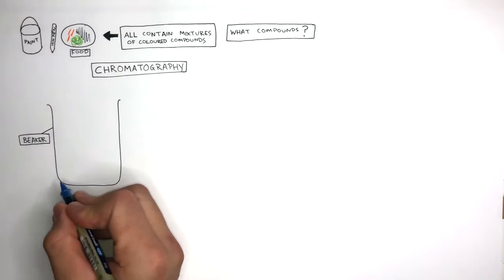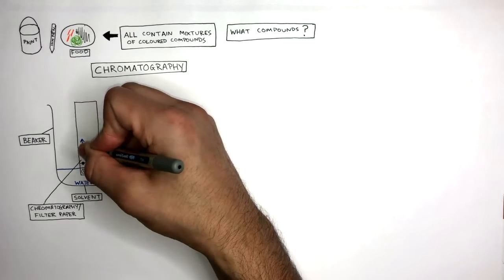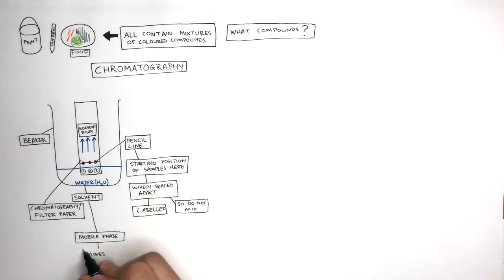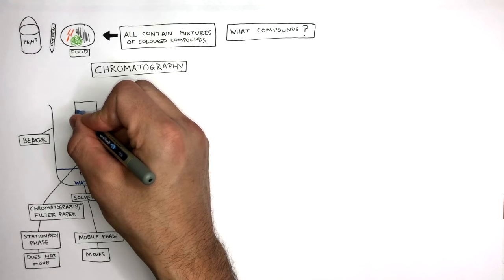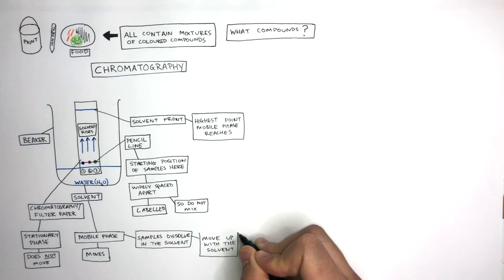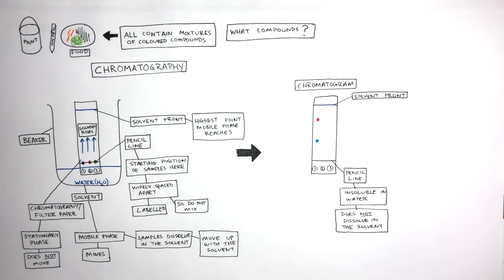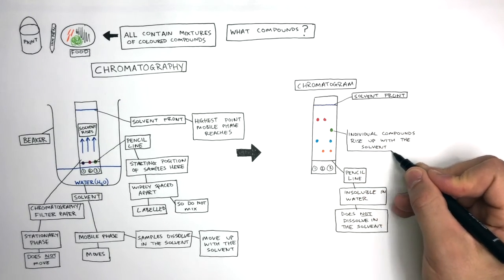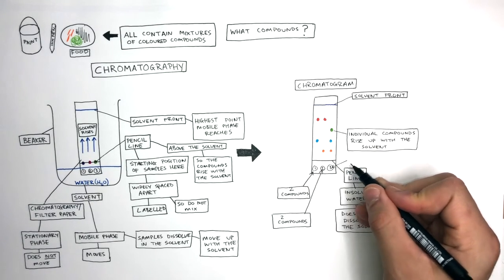Paper Chromatography - GCSE Chemistry | kayscience.com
Chromatography is a separation technique used to separate mixtures of coloured compounds into their individual components. The mobile phase is the solvent and the stationary phase is the paper. The start line must always be drawn in pencil because pencil is insoluble and will not dissolve in the solvent. The start line must always be above the solvent so the solvent can rise up the paper and so the ink does not dissolve in the solvent. The method is to put the solvent in the beaker, draw a start line in pencil on the paper, put small spots of the colourings equally spaced on the start line and label, place the paper in the beaker with the start line above the solvent, let the solvent rise up the paper, and then remove the paper once the solvent has stopped moving.